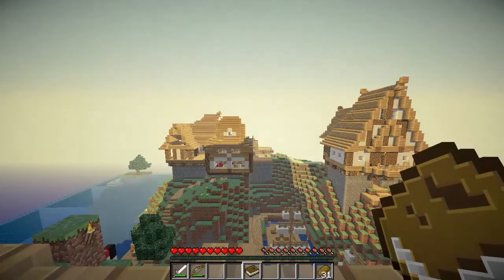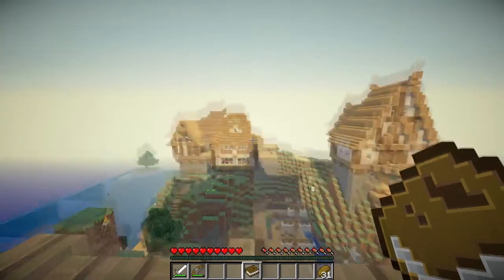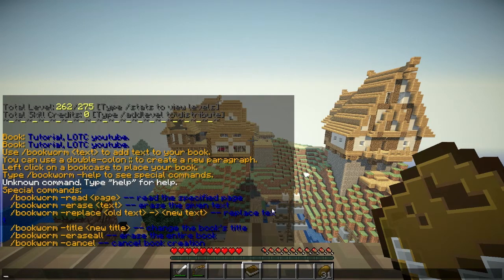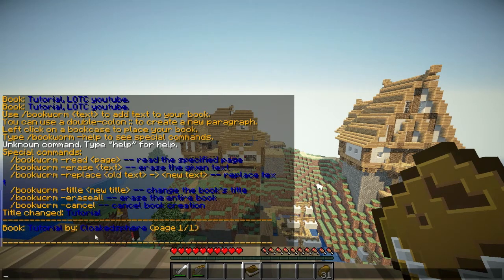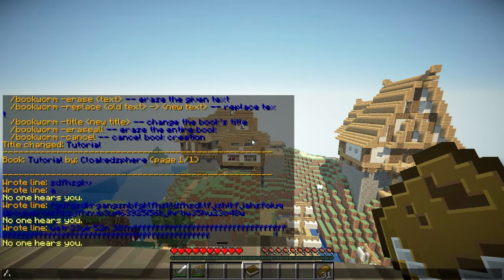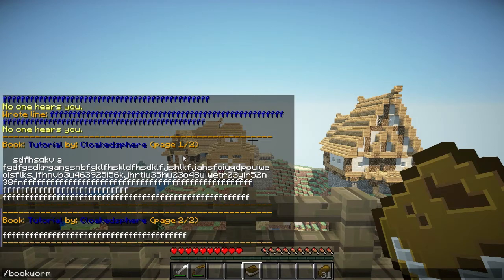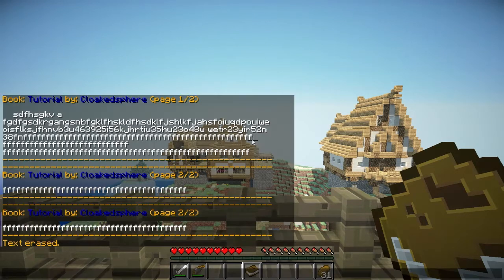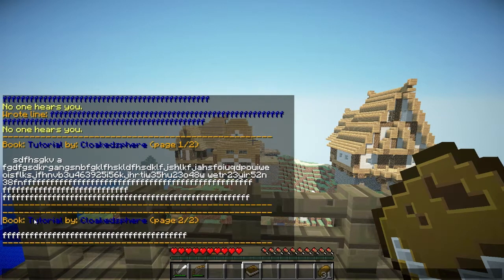The Lord Of The Craft: How to use "BookWorm"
This is a tutorial I made about the plugin, Bookworm that we use to write inside the books. Sorry for missing last weeks video! I have been very busy with finals and projects for high school! Ill defiantly try to upload more in the next couple weeks but No garuntee's!